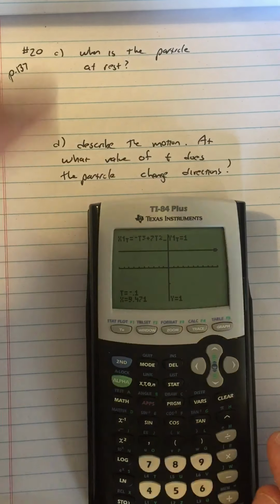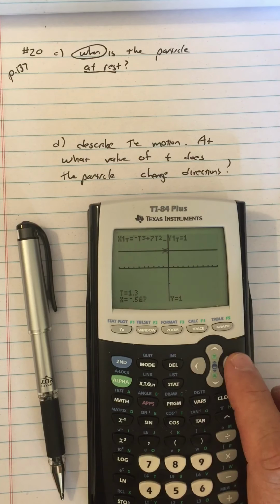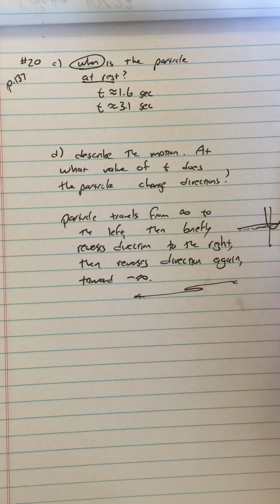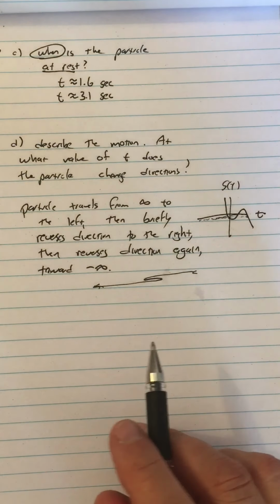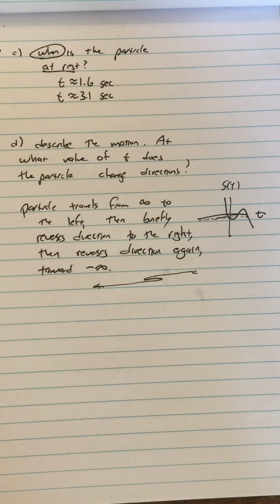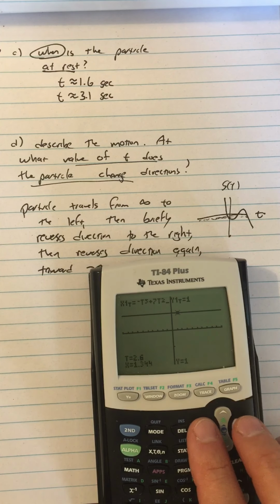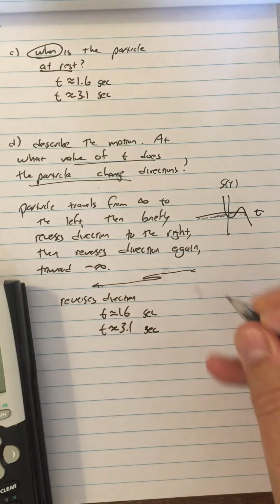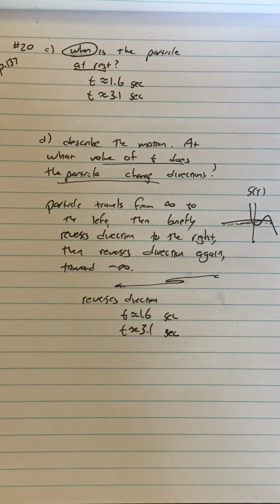Calc Motion Lab Part 3